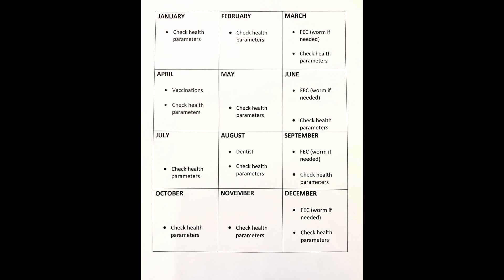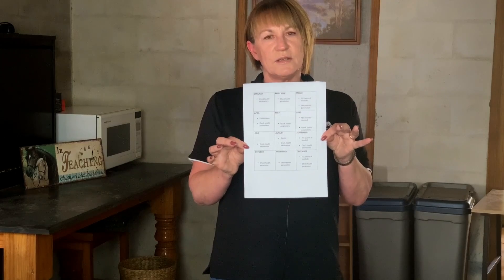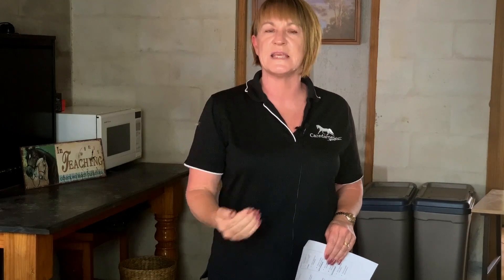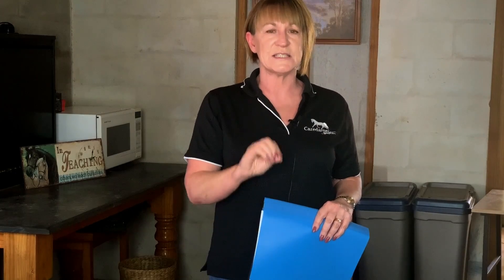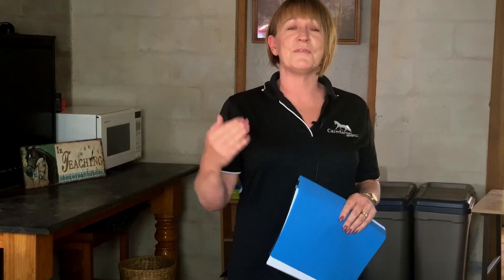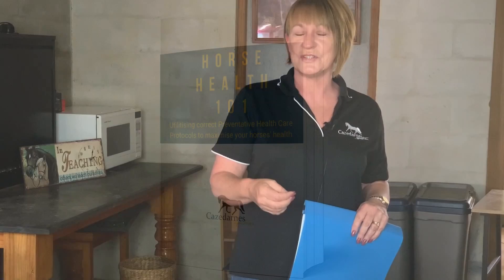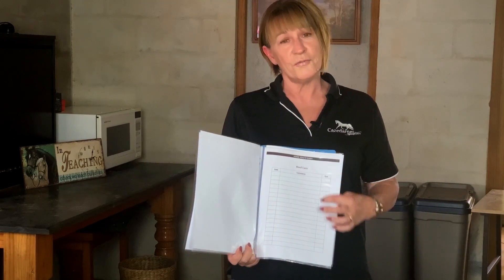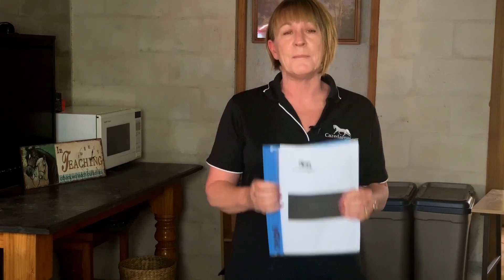Setting Health Goals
How to set health goals for your horse in 2020.